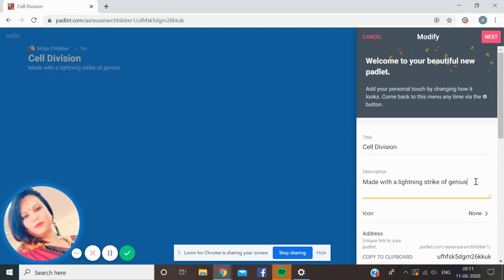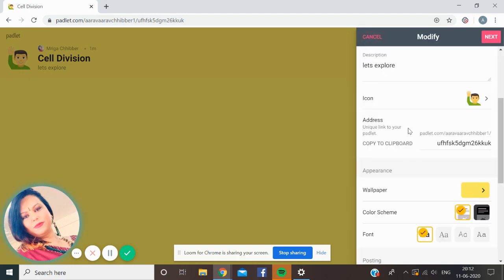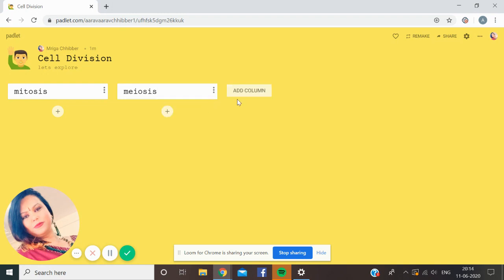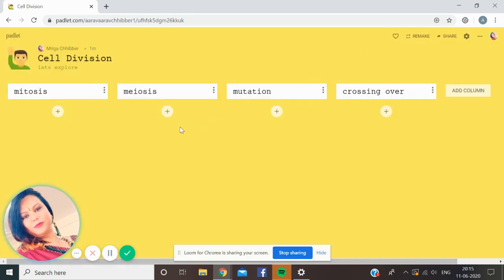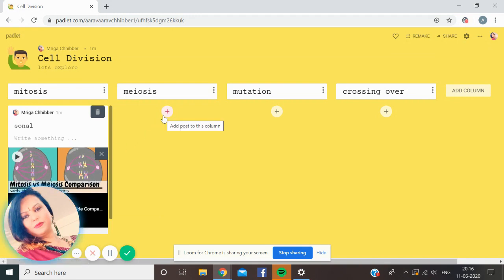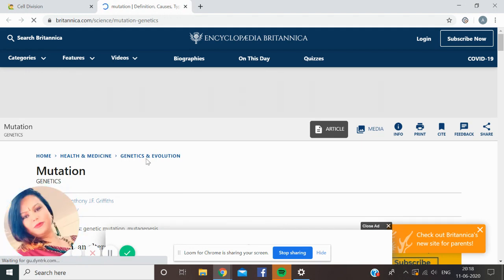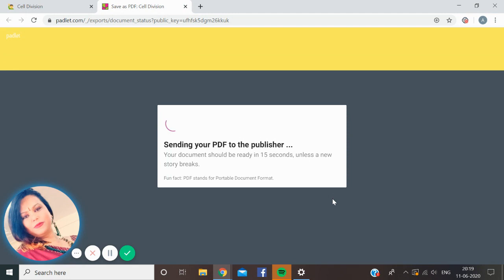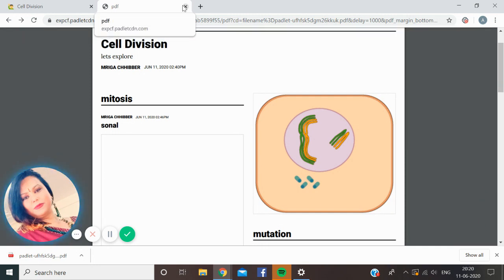How to use padlet for teaching in classroom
This vedio is a tutorial to help teachers learn how to make online classes interesting for students.